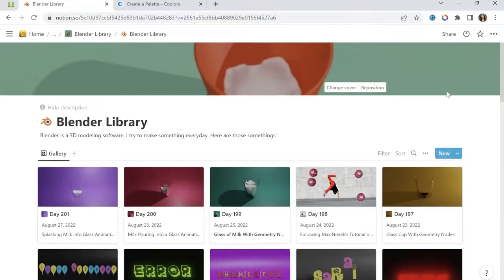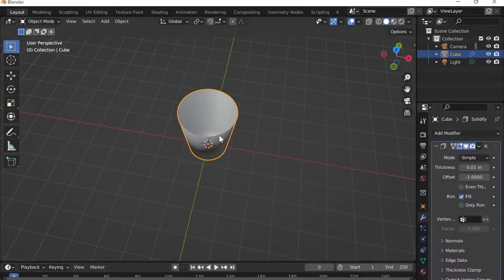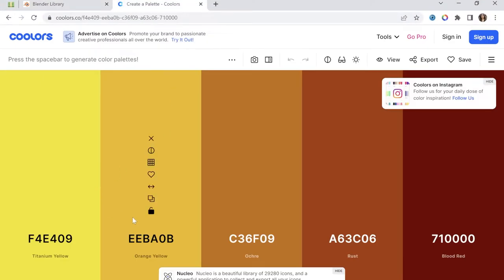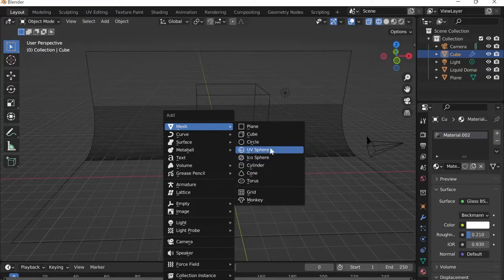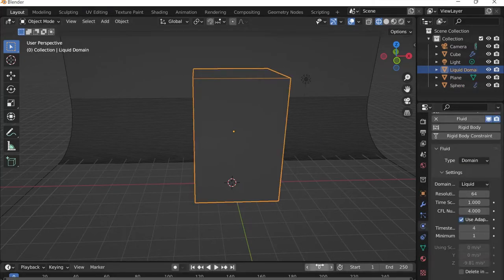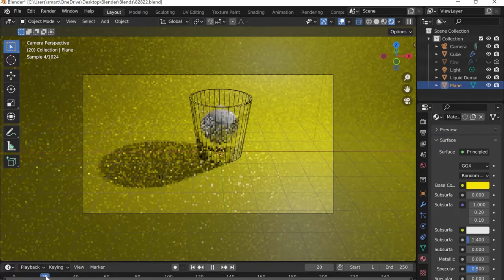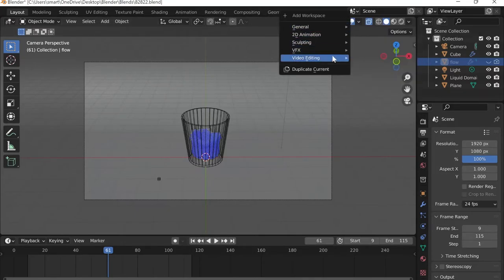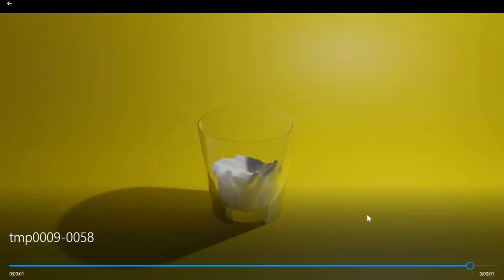Splashing Milk into Glass Animation with geometry nodes, quick liquid| Day 202 of Blender